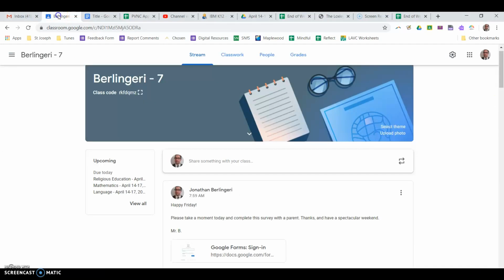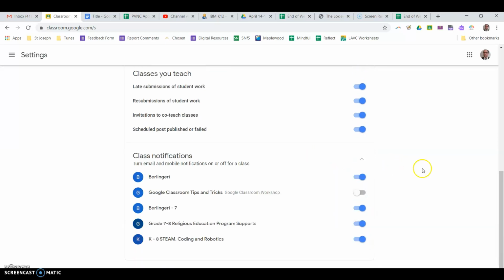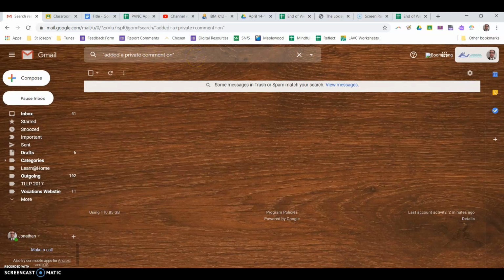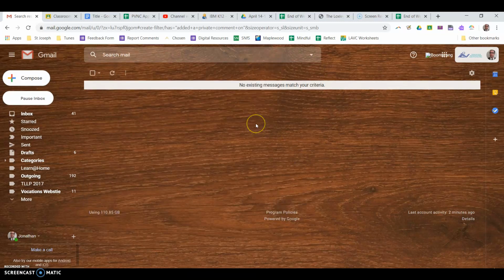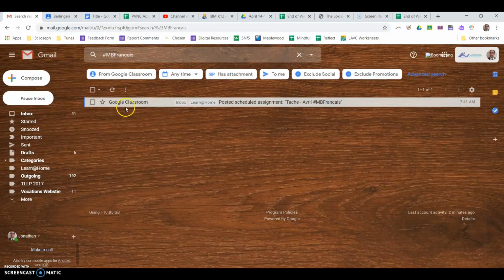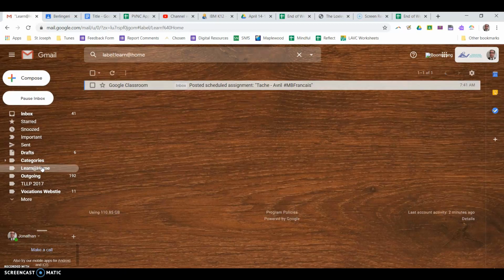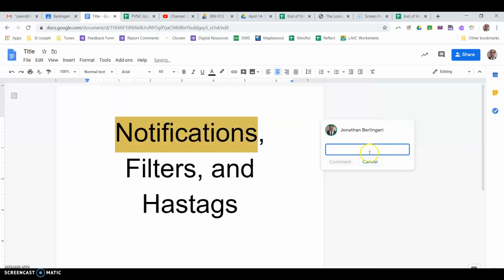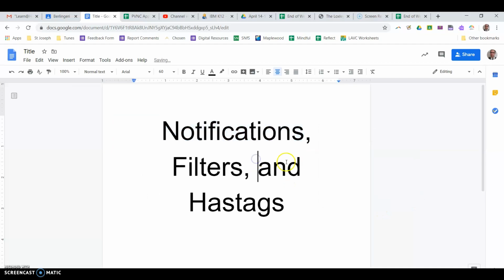Notifications, Filters, and Hashtags